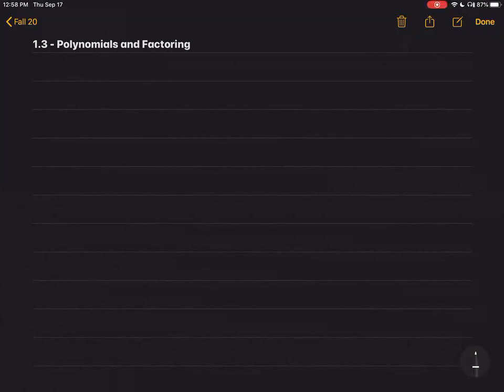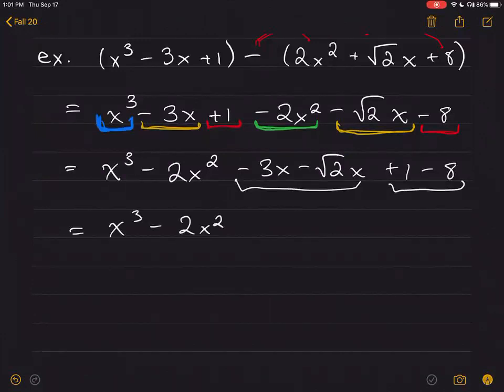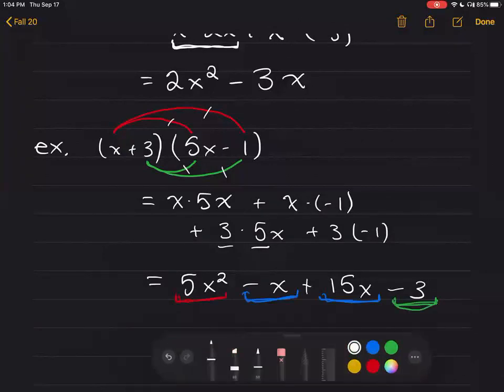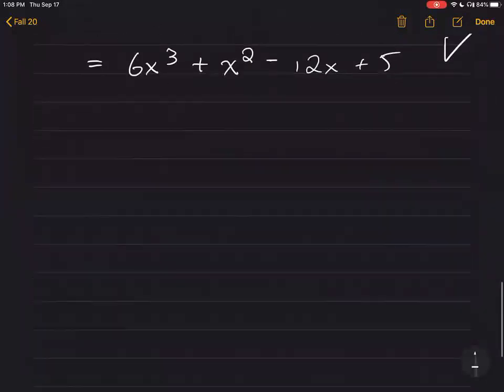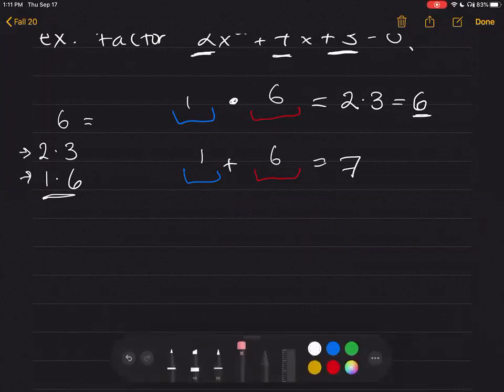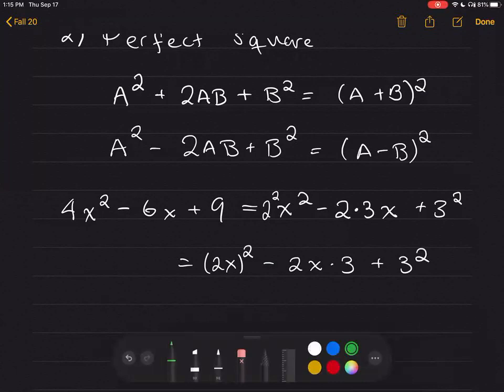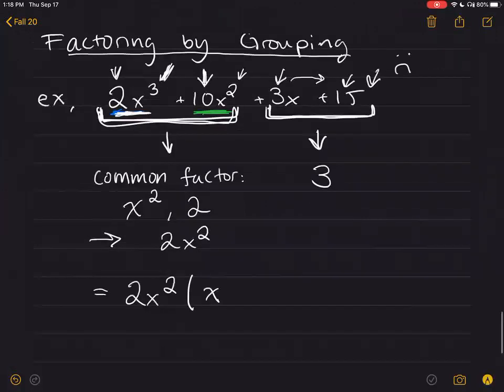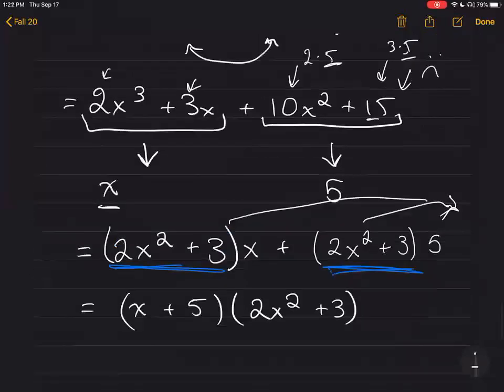1.3 - Polynomials and Factoring